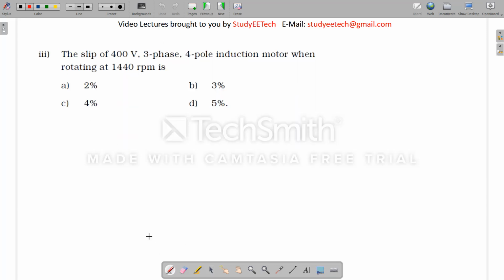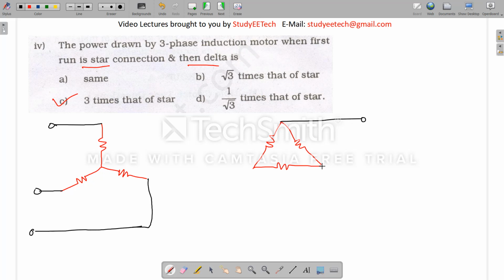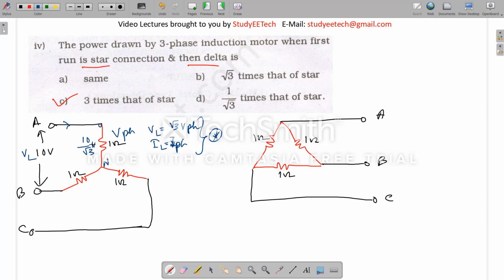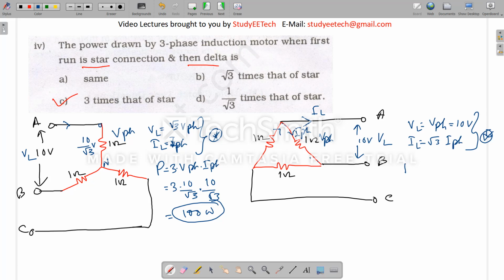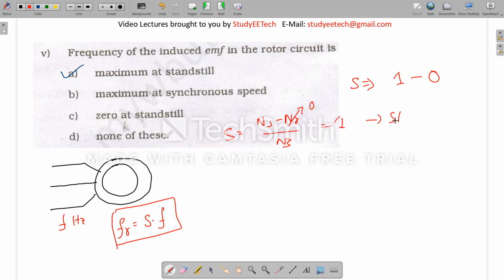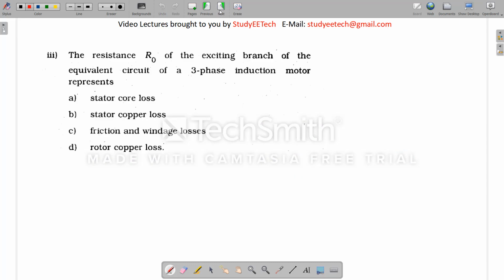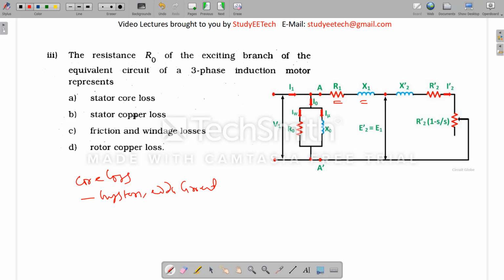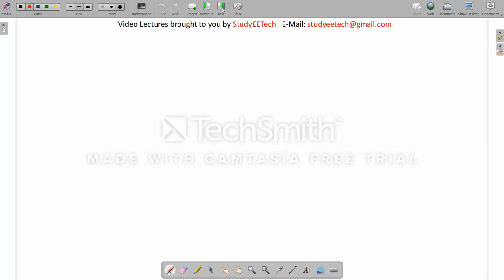Module 4: Electrical Machine MCQ Part 5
MCQ Questions are taken from 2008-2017 WBUT/MAKAUT Semester Paper of Basic Electrical Engineering.